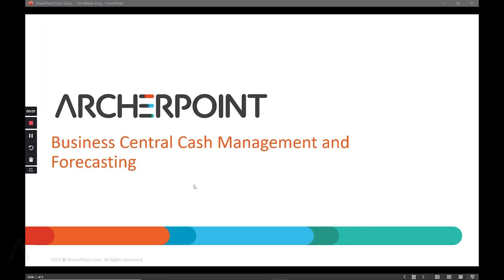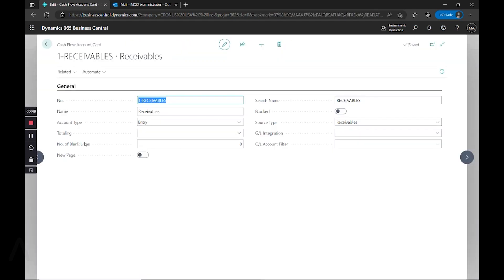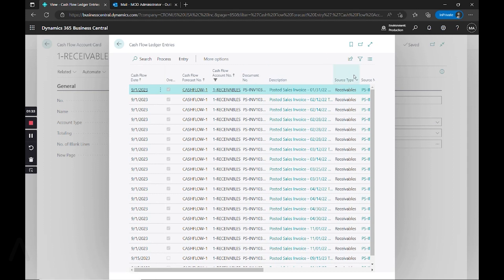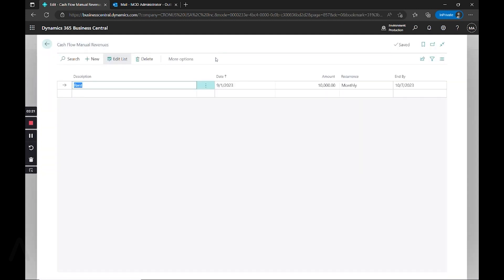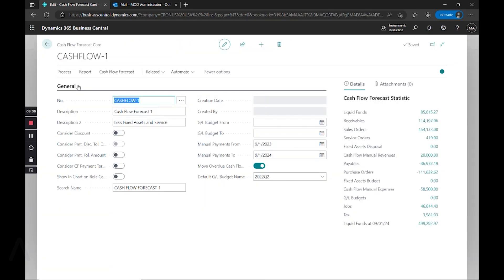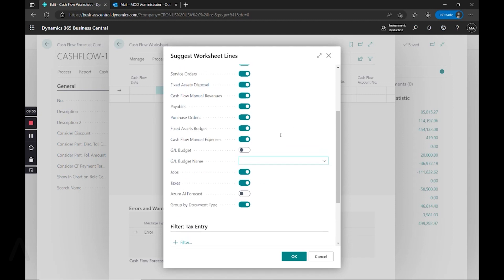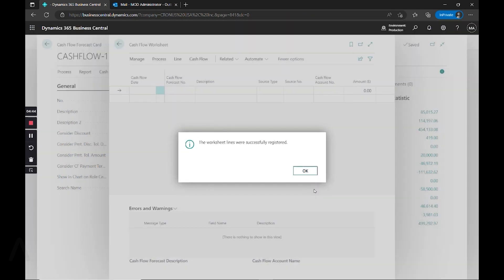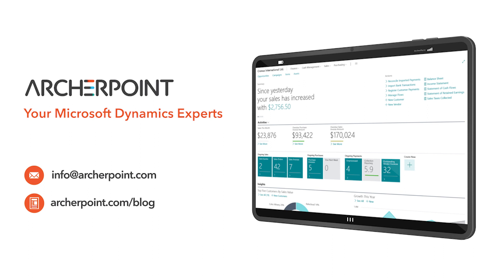Cash Management and Forecasting in Business Central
This video explains how to maintain your cash management features within Microsoft Dynamics 365 Business Central and create cash flow forecasts from these entries. We demonstrate how to pull information into a forecast via automatic and manual entries, while also providing a look at the cash flow forecast card within Business Central. The cash flow forecast card offers a worksheet and the ability to pull in specific source types, including default and unique entries.